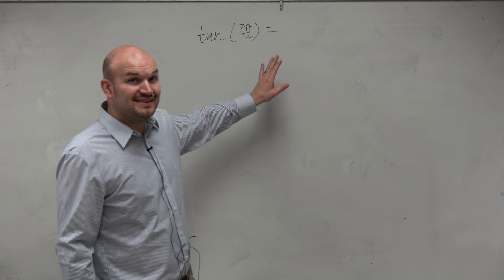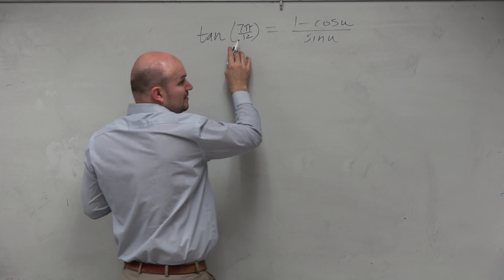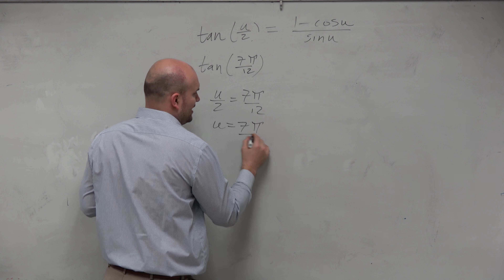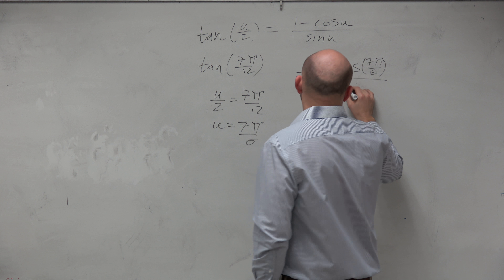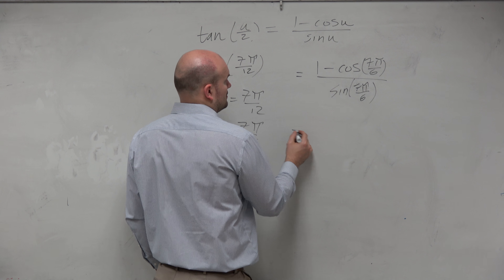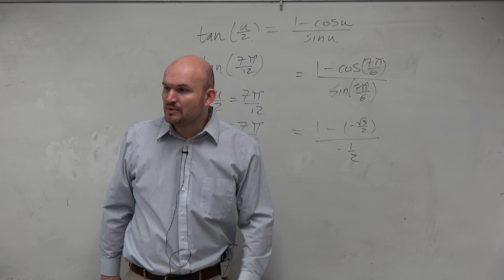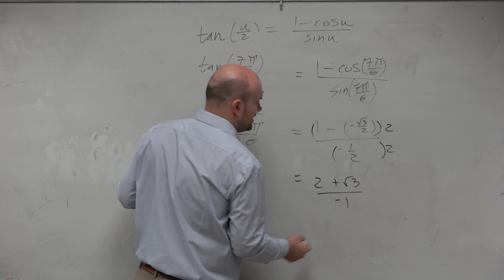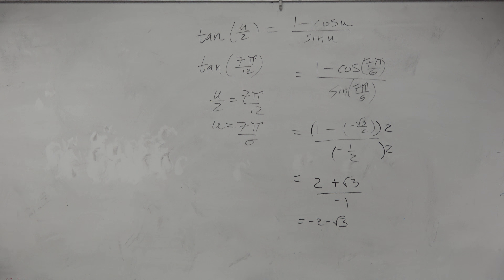How to evaluate the half angle for tangent in radians